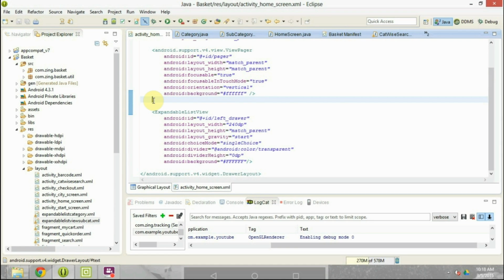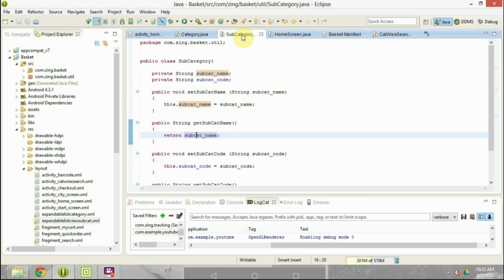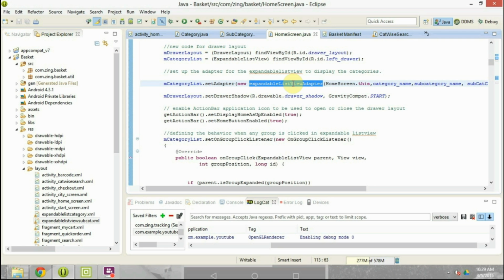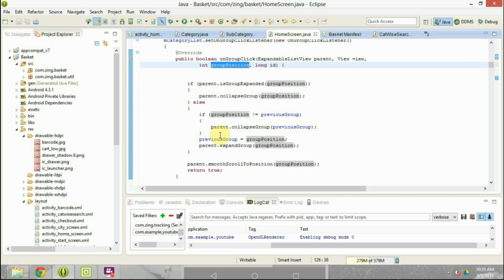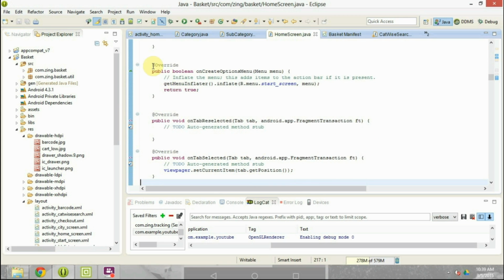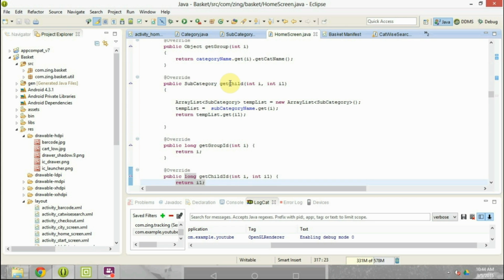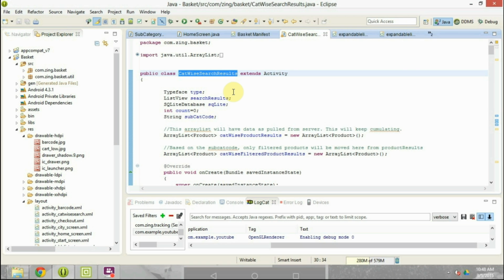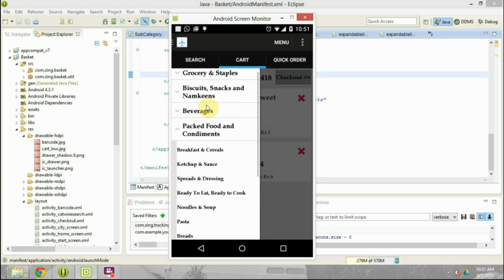Navigation Drawer with View Pager and Expandable List View | Android Example and Tutorial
Android Tutorial on how to implement a navigation drawer on top of a View Pager. The navigation drawer has an Expandable List View.